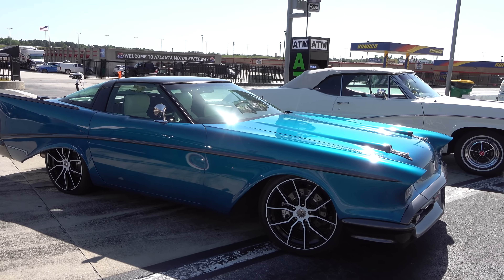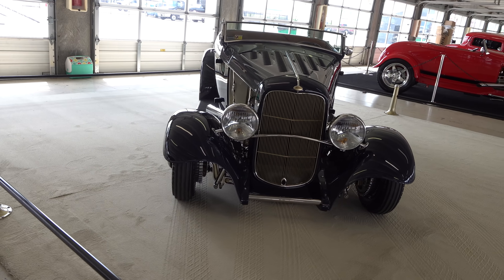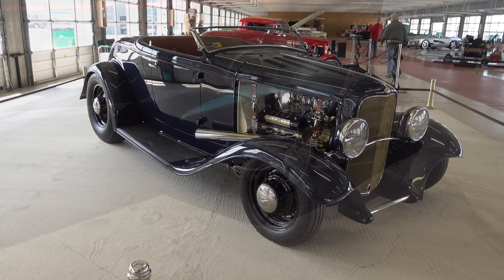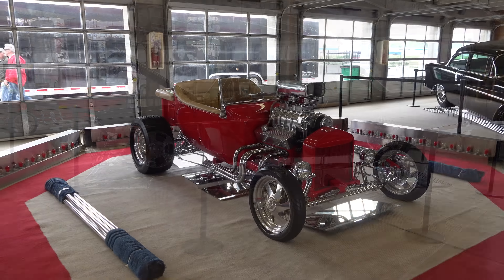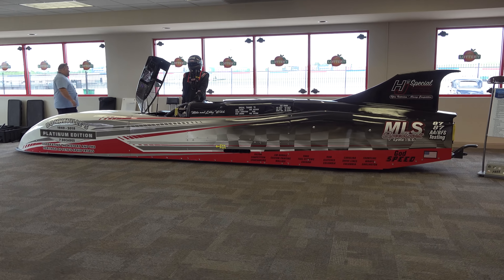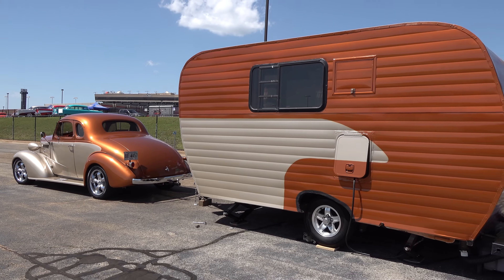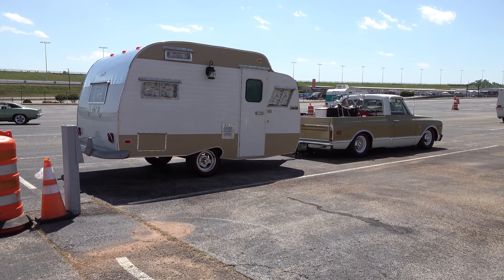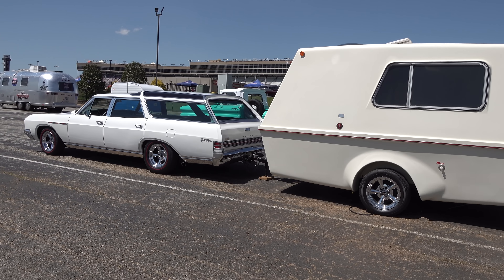2019 Summit Racing Equipment Atlanta Motorama Just Walking Around 1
Just walking around checking all the cool things to see at the 2019 Summit Racing Atlanta Motorrama .This is one of my favorite shows to cover. The venue the Atlanta Motor Speedway...Very cool place for sure...The staff that run the show...Some of the finest people on the planet...And the cool...As you will see in this video there is something for everyone... Custom Cars...Custom trucks...New cars...Classic cars. They even have vintage campers...Everything and anything..As long as it is motorized and cool..Just a great show...One you will want to make plans to attend...Very cool for sure... Check it out!!